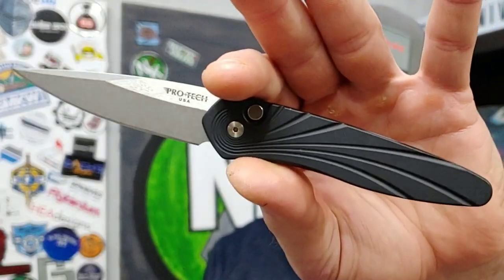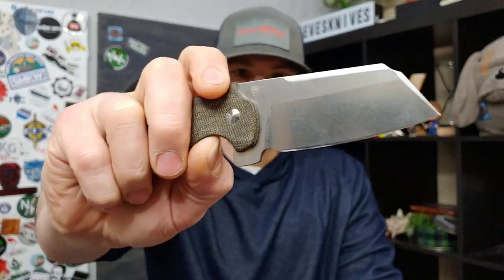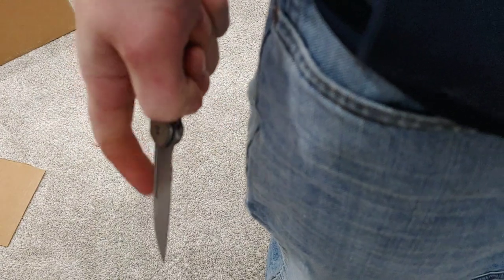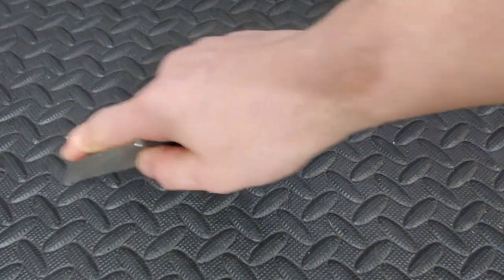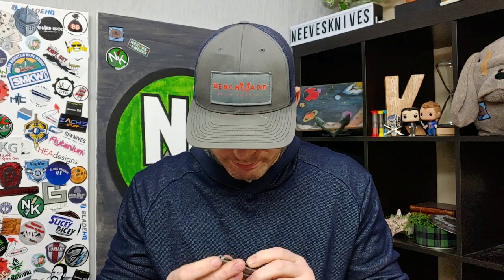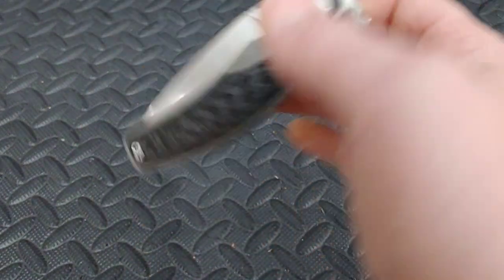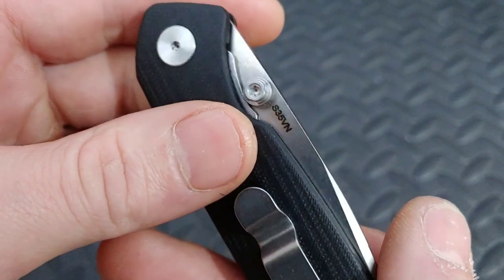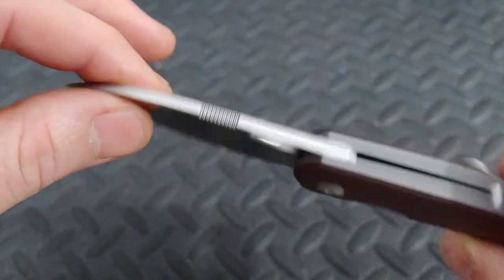10 KNIVES & WHY THEY ARE GREAT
10 knives why they are great. 10 great knives

Twosun 129

OR